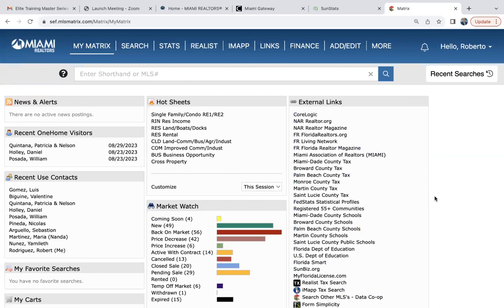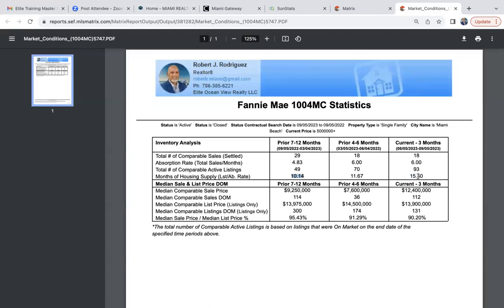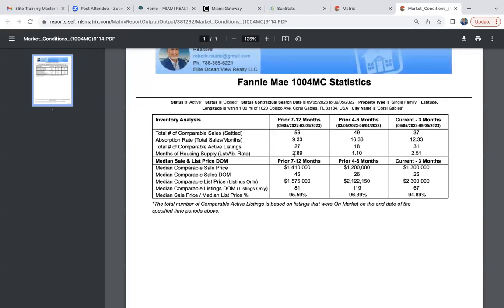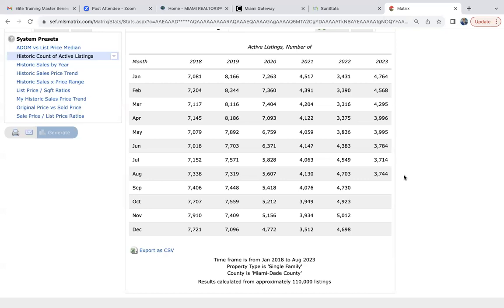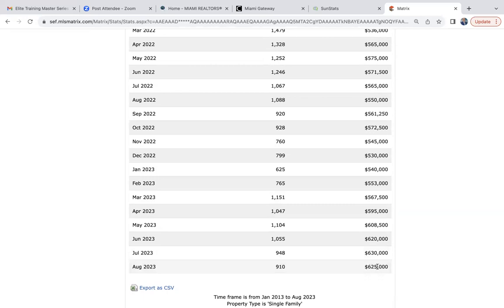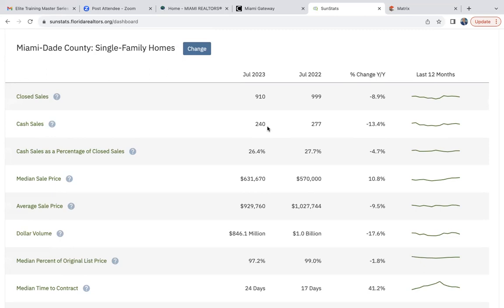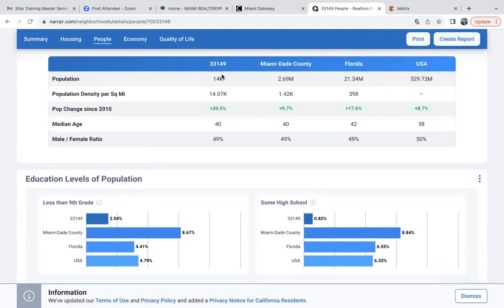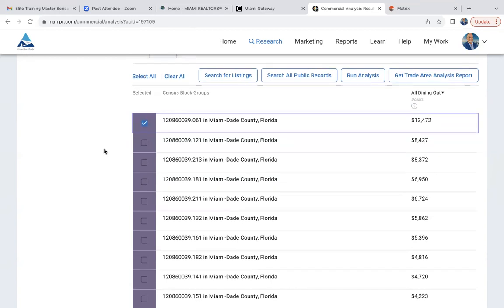Market Stats Training for Realtors